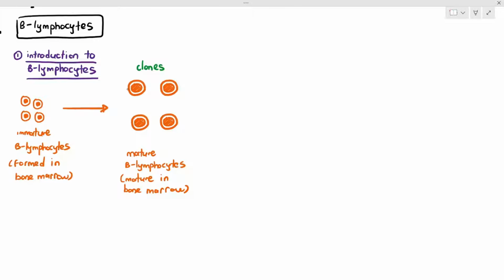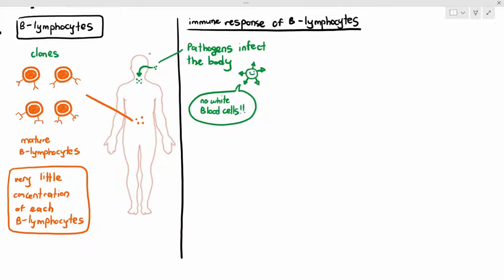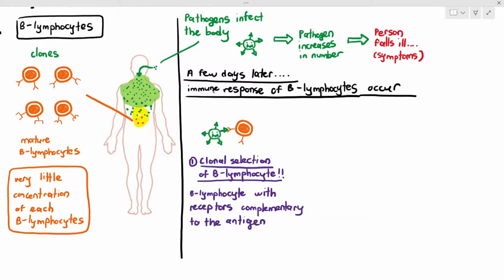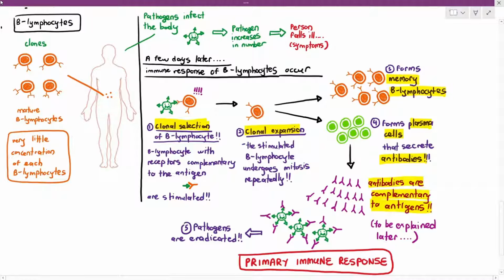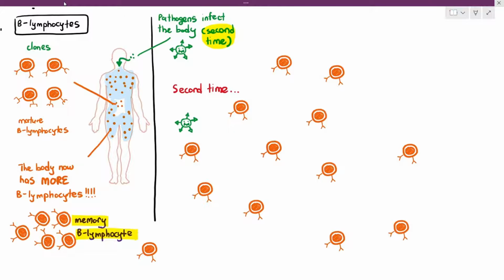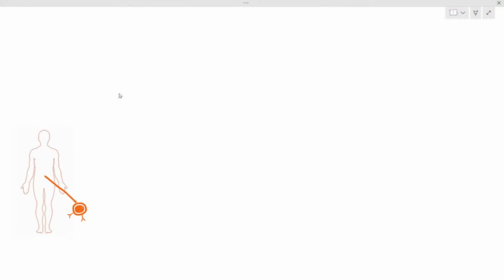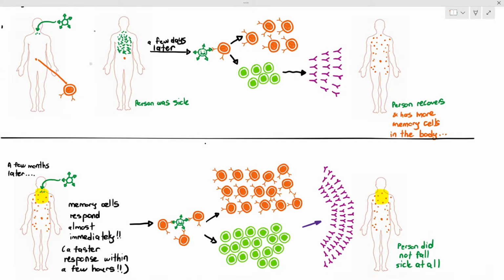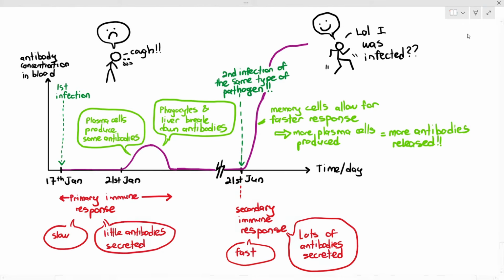11-5 Immune Response of B-lymphocytes (Cambridge AS A Level Biology, 9700)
0:25 Formation and Maturation
2:45 What happens when you're infected for the first time?
14:35 What happens when you're infected by the same pathogen the second time?
18:49 Summary of Primary and Secondary Immune response
22:55 The graph (Antibody concentration against time)